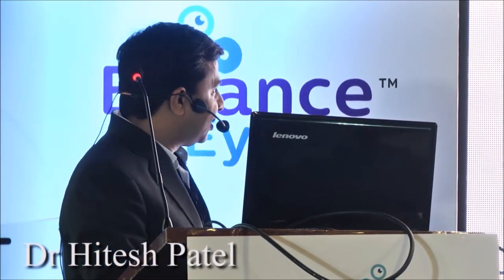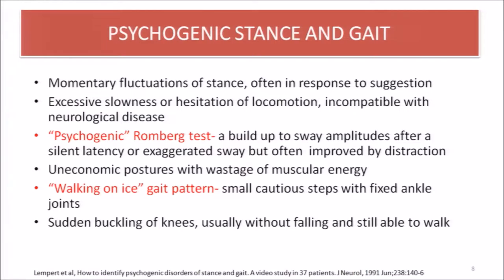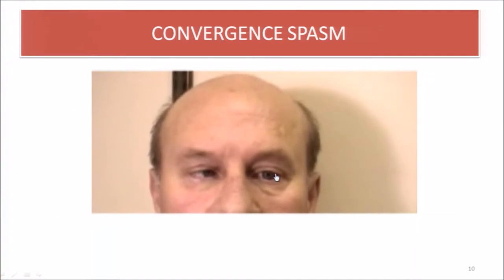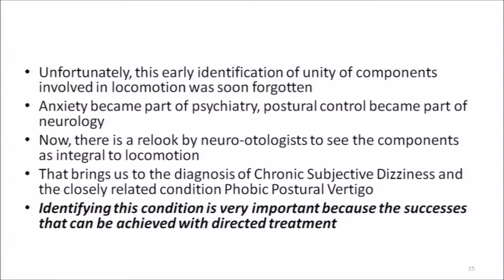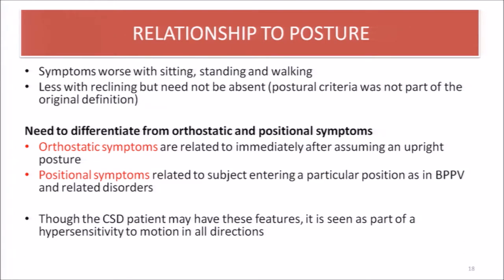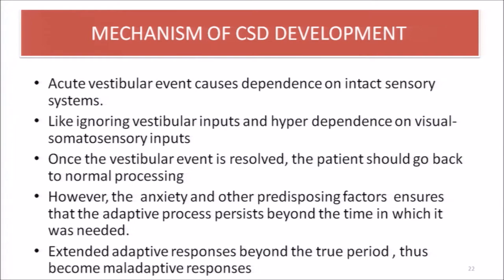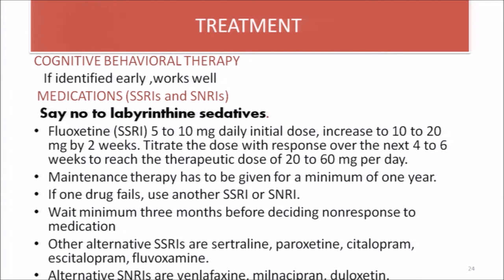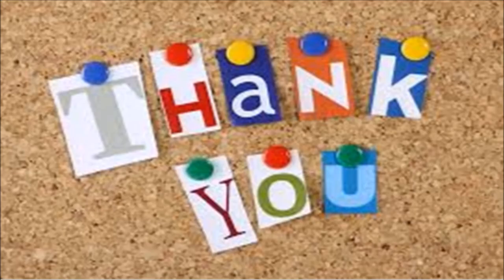Psychological State and Balance Control - Dr. Hitesh Patel